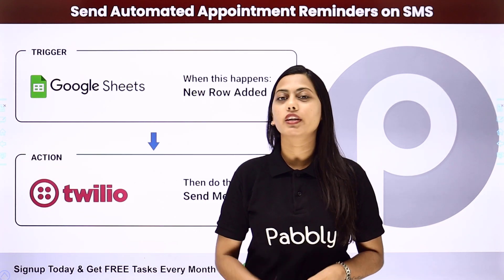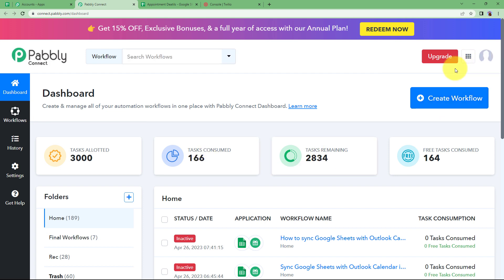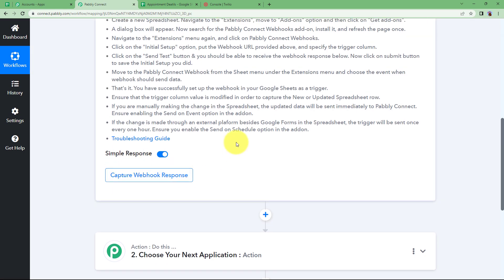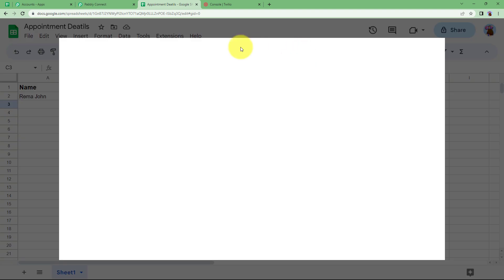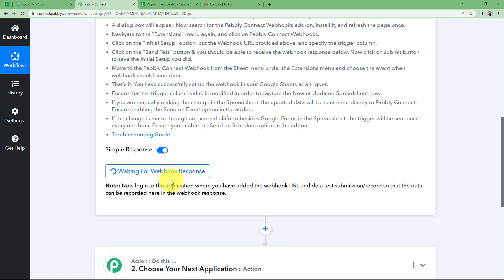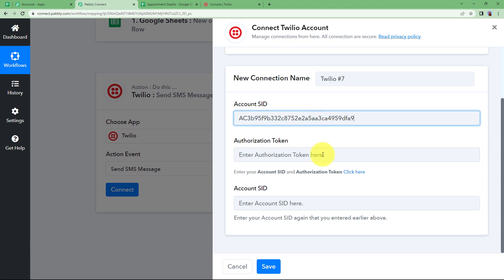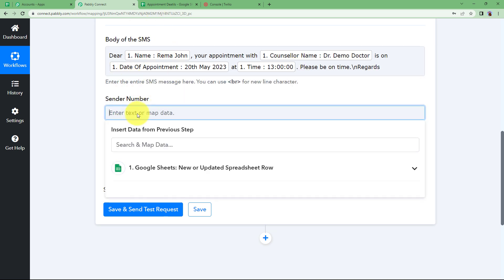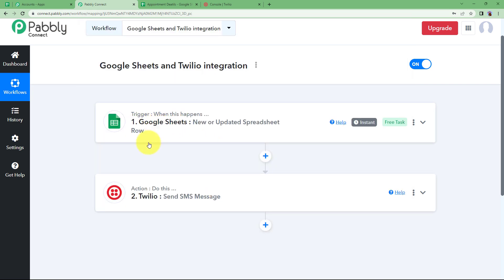How to Send Automated Appointment Reminders on SMS - Google Sheets Twilio Integration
In this video, we are going to learn how to send automated appointment reminders on SMS. Here, we are using Pabbly Connect to integrate Google Sheets and Twilio to automatically send appointment reminders on SMS using Google Sheets data.

1. Automation: Pabbly Connect offers automation capabilities that can help you automate mundane and repetitive tasks. This allows you to save time, money and resources.

2. Integration: Pabbly Connect provides a wide range of integrations so that you can connect different web services with each other. This helps you to create smarter workflow processes and make your business more efficient.

3. Security: Pabbly Connect takes security seriously and provides an industry-standard security system to protect your data and applications.

4. Scalability: Pabbly Connect is highly scalable and allows you to easily add new applications and services to your workflow.

 5. Cost-effective: Pabbly Connect is cost-effective and provides plans for different business sizes.